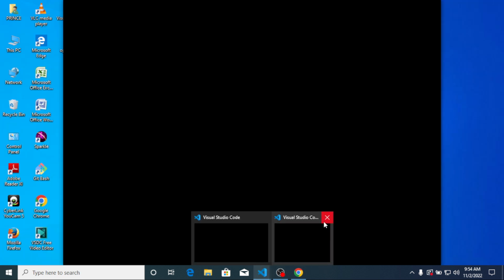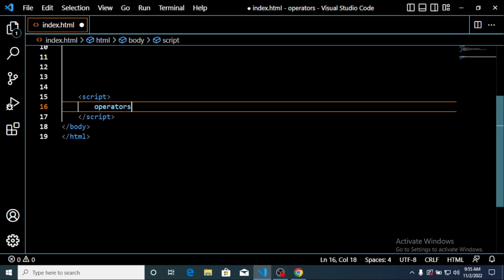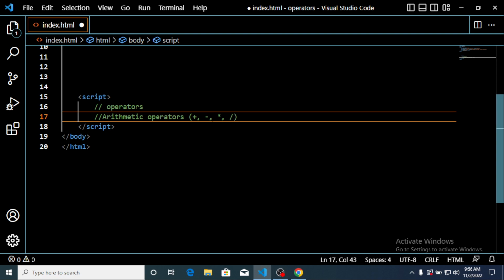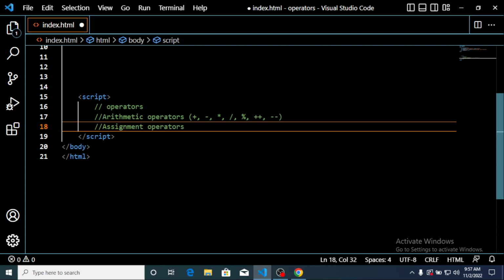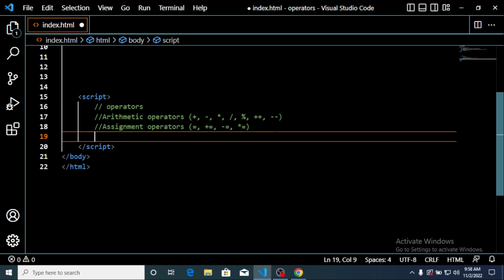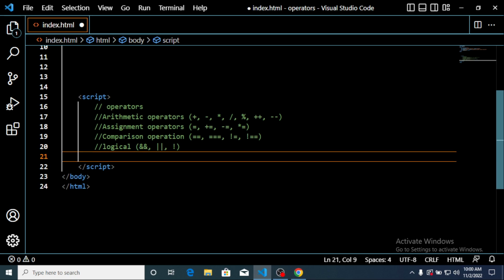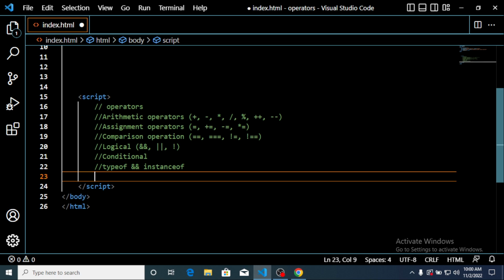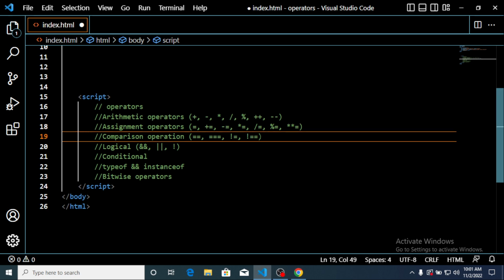javascript operators-06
In this video, i will be teach you operarors in javascript and the types of operators we have in javascript.